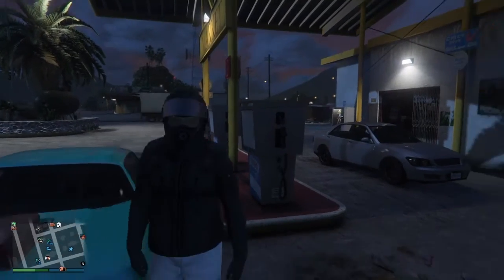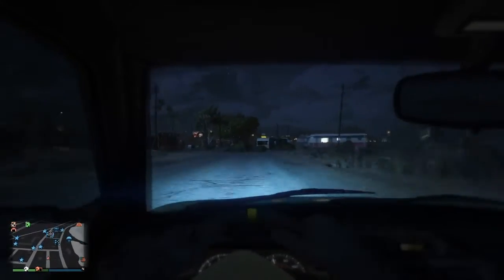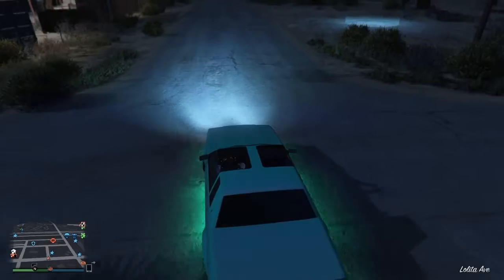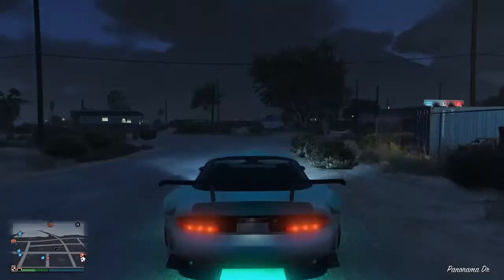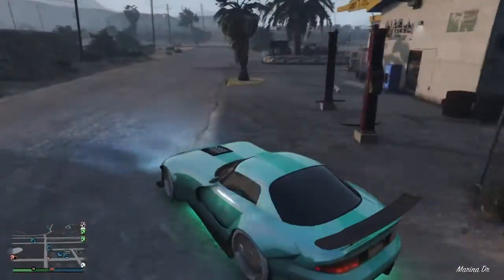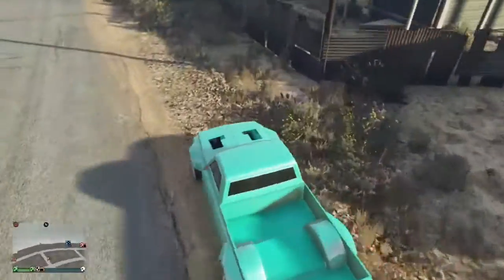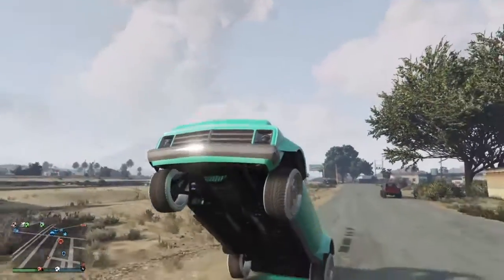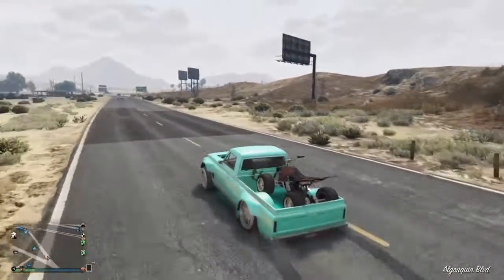Gta 5, 6 drift vehicles (2020)